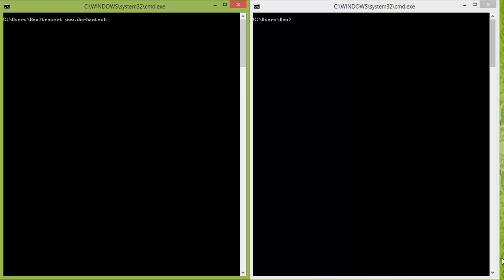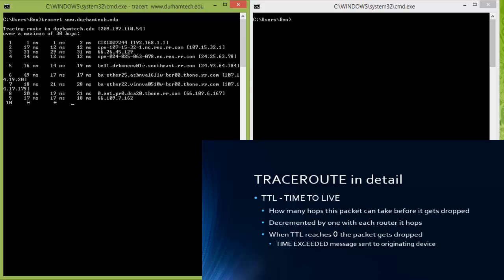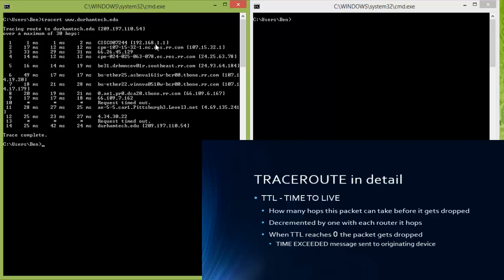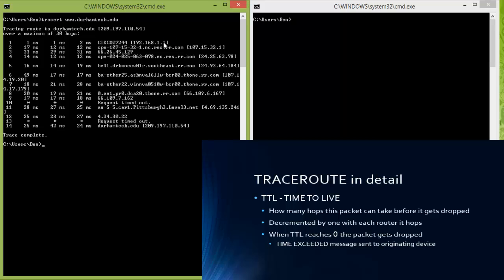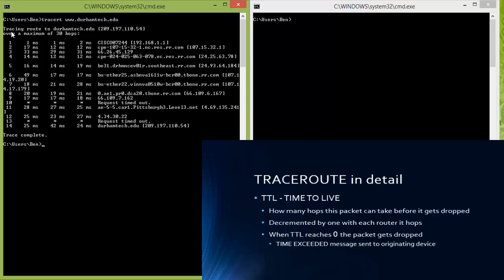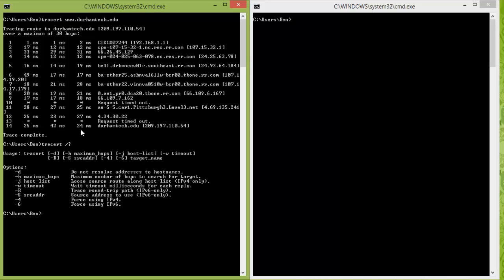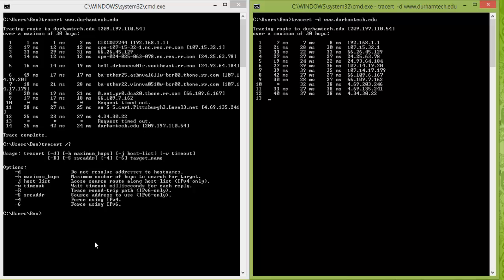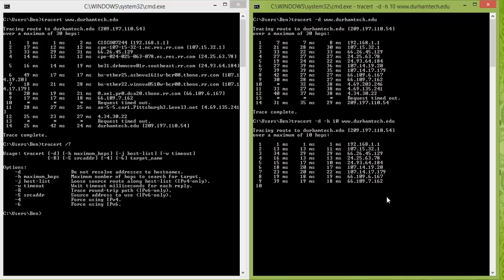Traceroute in detail